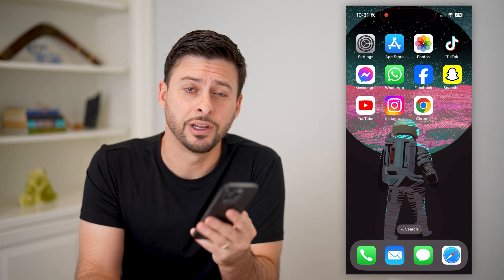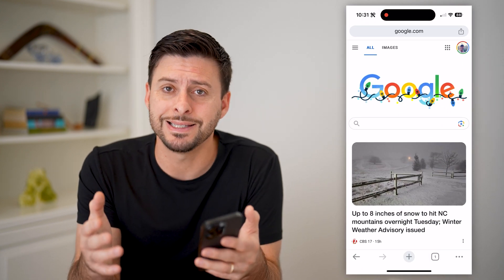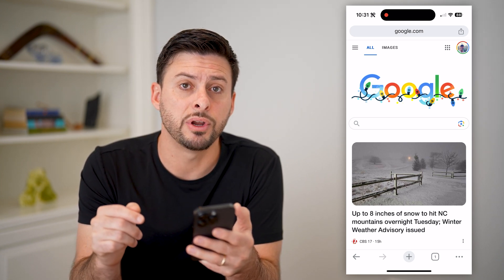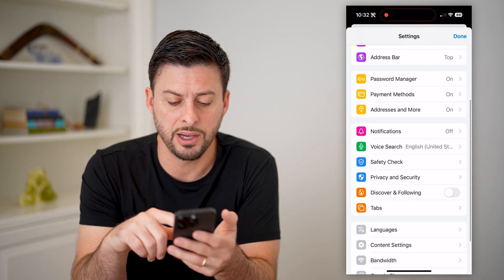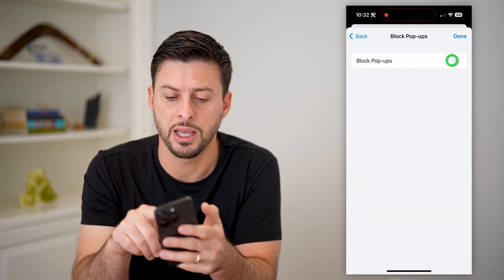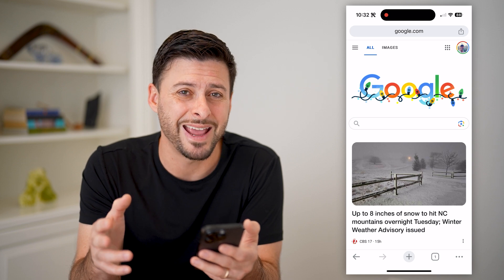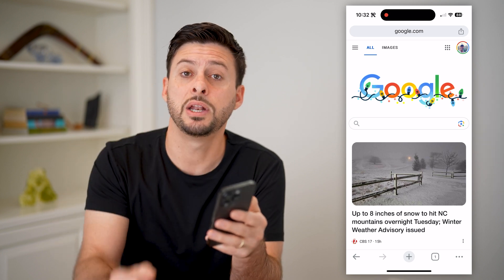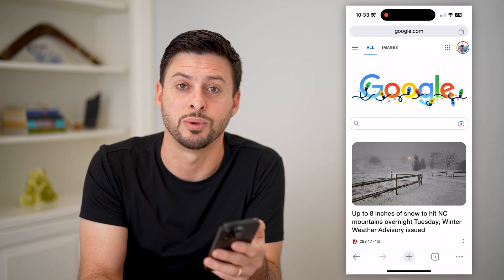How To Block Pop Ups In Google Chrome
Here's how you can block those annoying pop ups in your Google Chrome browser.

Cool iPhone Facts:
- Every single iPhone ad shows the time as exactly 9:41